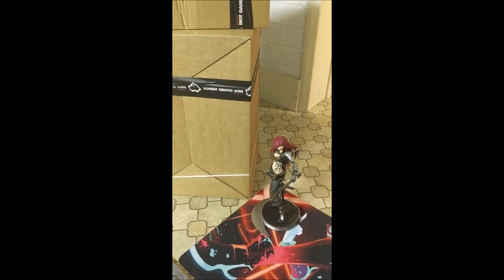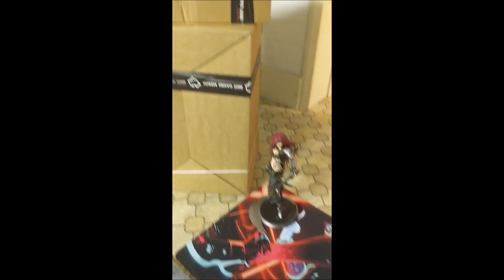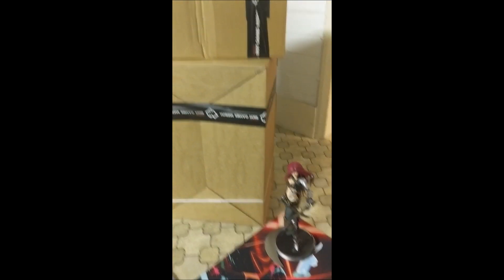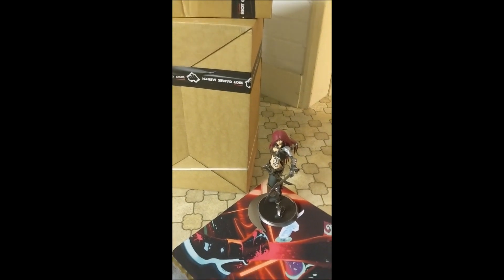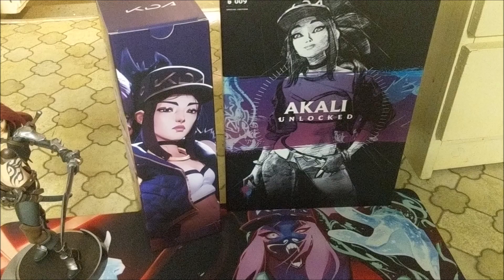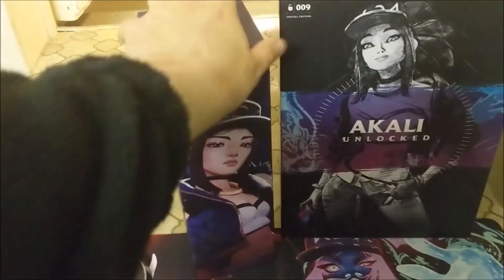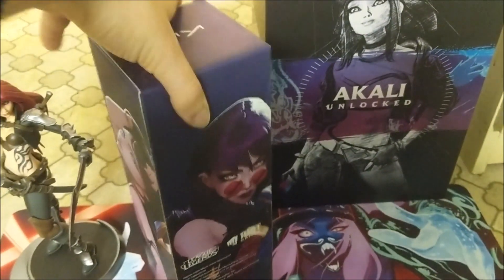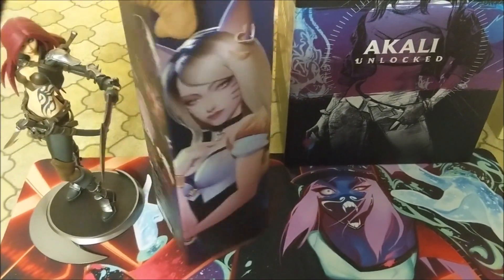KDA AKALI STATUE UNBOXING - GLOW IN THE DARK!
Hey sorry for no videos for awhile, just been really busy with work.

Anyway, statue is awesome and pretty good value for money if you like that sort of thing

Keep black lights away from 2nd hand statues